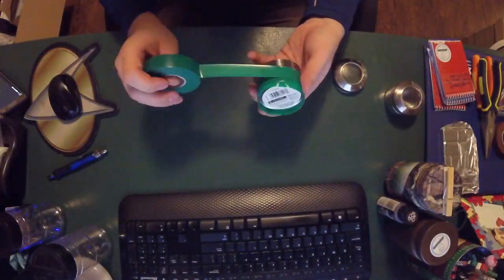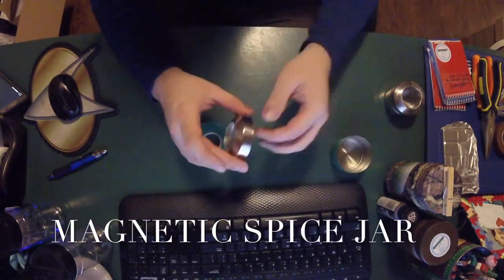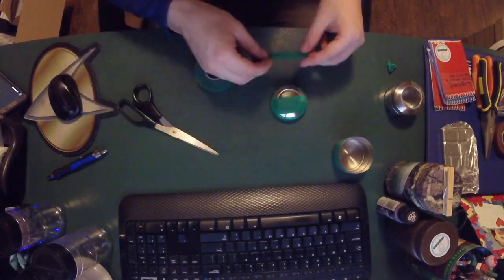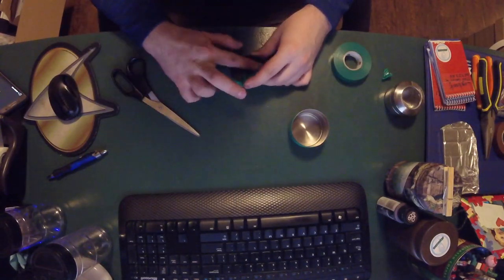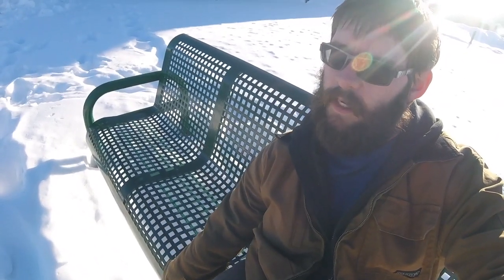Magnetic at a Park Hide Alberta Geocaching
Alberta Geocaching with the KeepersOFTheCacheFlo, tag along with StacheCache and the rest of the Keepers as they make and hide geocaches to enhance the game board.

This Hide Video - We have some fun planting this first simple traditional cache with the two littlest members of our team, the best part is with StacheCaches Stealth we can probably bring the kids here to find this one some time! haha.

*** UPDATE ***
Sadly this cache has been a bit of a magical act disappearing frequently, we have plans that should fare better but will be a completely different type of hide.

and follow our geocaching vlogs.

Links

Did you know we have our own website?

Got a Channel and want to make the most of it?
then you need these guys! use our referral-link to add great music and manage your channel like a pro!

===Find us on your favourite Social media===

===Schedule===

New Vlogs at least every two weeks on Wednesday at 7:30 am (MST/MDT) starting January 9, 2019
New Tutorials at least every two weeks on Tuesdays at 10:15 am (MST/MDT) Starting January 15, 2019
New Hide Vlogs pop up about a year after the Cache is placed so be sure your notifications are on so you don't miss out!